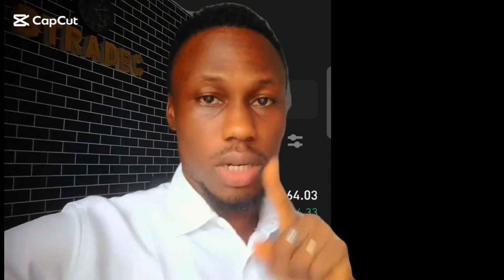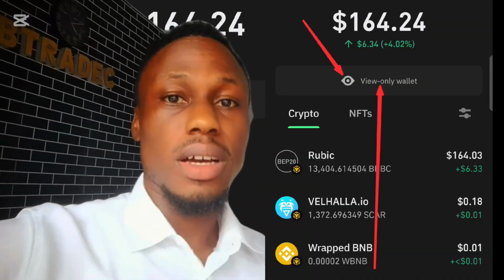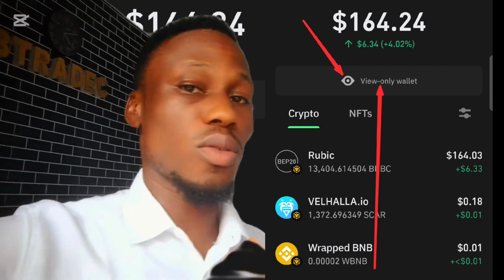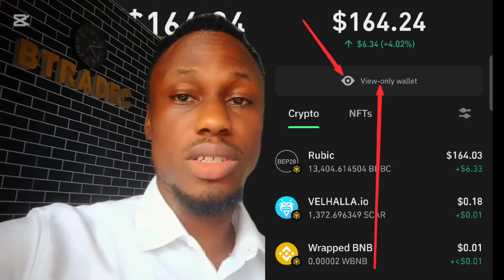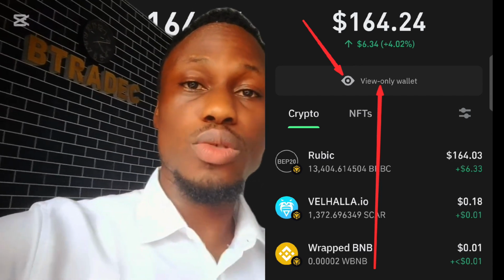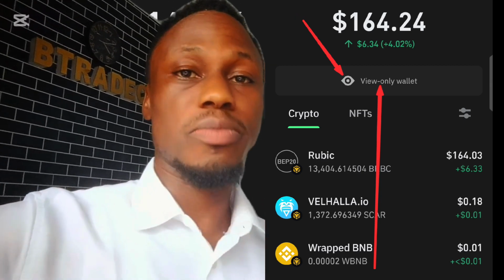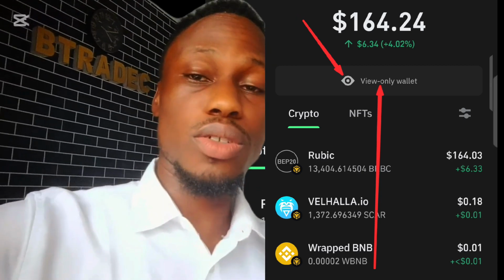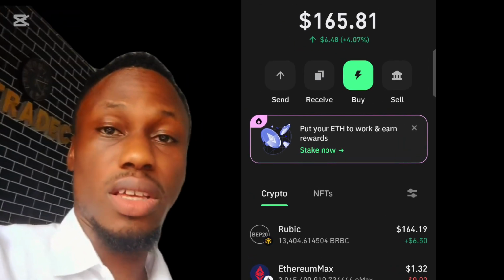Step by step guide to opening a watch only wallet on trsut wallet | HOW TO UNLOCK WATCH ONLY WALLET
Step by step guide to opening a watch only wallet

Want to know how to access a Watch-Only Wallet?🚀
In this video, we walk you step-by-step through the process of opening, unlocking, and understanding a Watch-Only Wallet. especially on Trust Wallet. Whether you’re curious about how to view balances, find the address, or understand what you can and cannot do with a watch-only setup, this guide has you covered.

* How to open a Watch-Only Wallet on Trust Wallet
* The difference between a watch-only wallet and a full-access wallet
* Why you can’t directly withdraw from a watch-only wallet without the seed phrase/private key
* How to get the address of a watch-only wallet
* Step-by-step tips for safely managing your watch-only wallet

💡 Pro Tip: A watch-only wallet lets you monitor crypto balances without risking your private keys — perfect for keeping track of your funds securely!